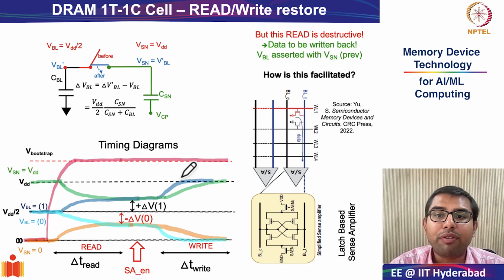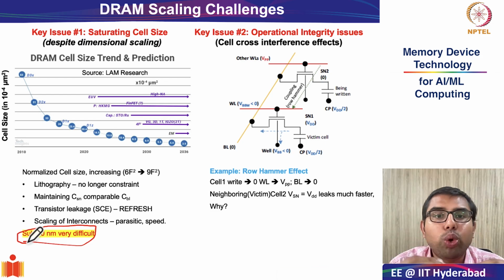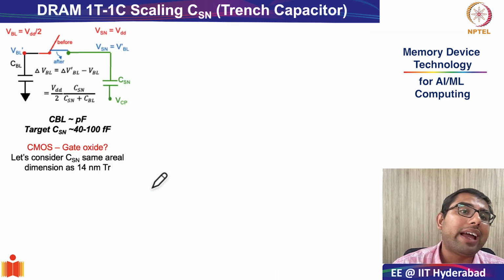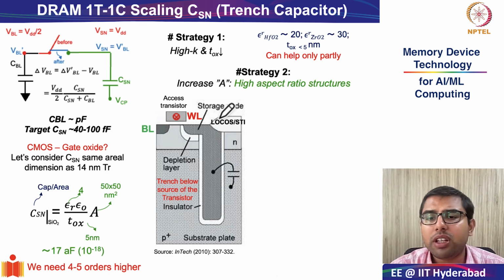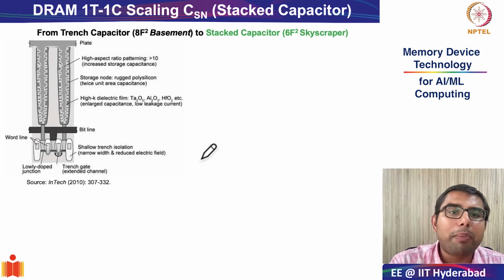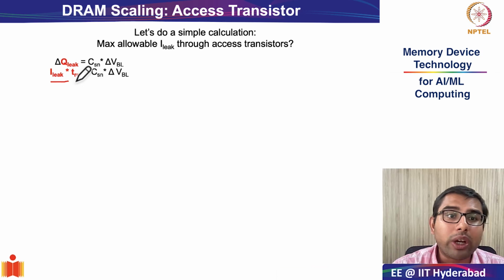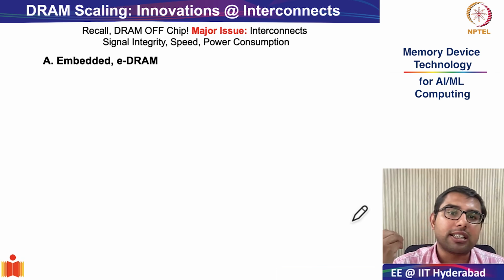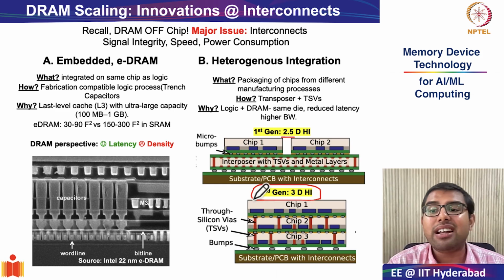5.4 DRAM - Scaling Challenges and Solutions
DRAM cell size saturation, the row hammer effect, scaling of the capacitor and access transistors and eDRAMs